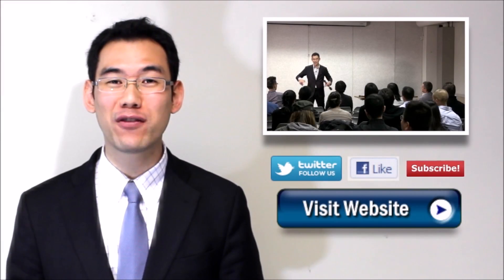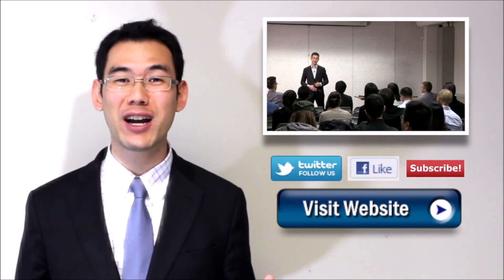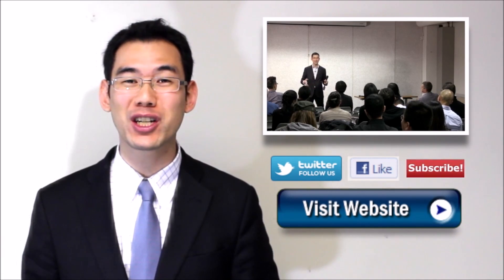How A Luxury Home Builder Goes The Extra Mile | Vancouver Luxury Home Builders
Sandro Stefanucci, President and CEO of Abstract Homes and Renovations Inc is Vancouver’s Elite Renovations and Custom Build Expert. One of very few true Italian craftsmen in Vancouver BC, he takes a unique and hands on approach to each and every project. His proven track record over the last 35 years in delivering exceptional quality and craftsmanship has led him to become one of the most sought after builders in the lower mainland. When it comes to large renovation or custom home projects he has always believed that “quality of work must come before anything else”.

Personable, honest and clear communication, highly competent project management, timely schedule and trade coordination, matched with over three decades of building experience, has bolstered Sandro’s reputation for delivering ‘next level’ quality in today’s highly competitive home building industry.

Abstract Homes and Renovations is a multiple award winning & accredited, full service Custom Build and Renovations company in the lower mainland.

Gary Wong is the author of "The Book on Vancouver Real Estate"

As a full-service land-development Realtor in Vancouver, Gary advises his developer and investor clients in matters of structuring, negotiation, implementation, sales and acquisitions.

Gary can advise and counsel you through property disposition and acquisitions from preliminary planning and feasibility analysis, to detail goal-oriented marketing and comprehensive sensitivity analysis determined by current residential real estate trends.